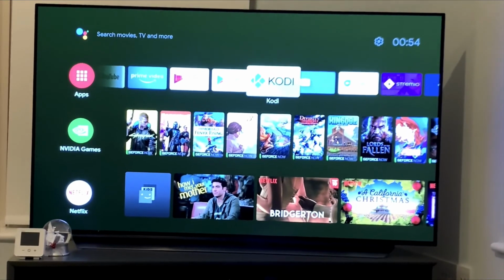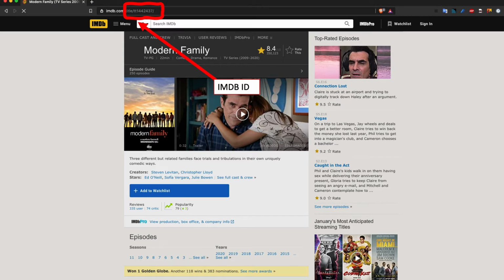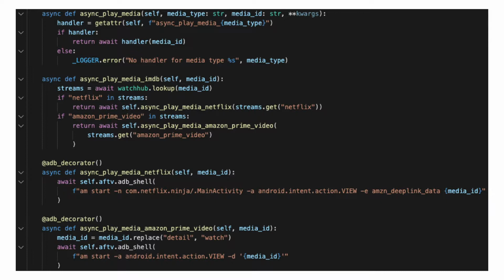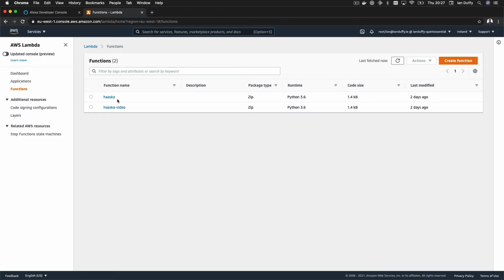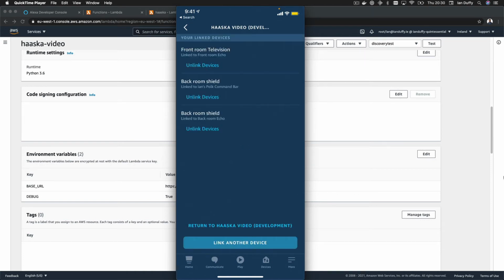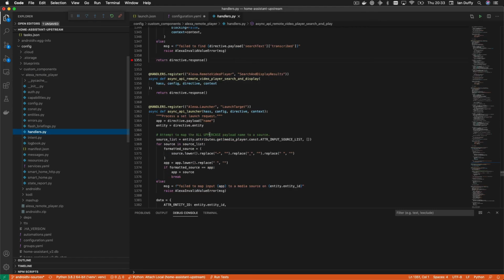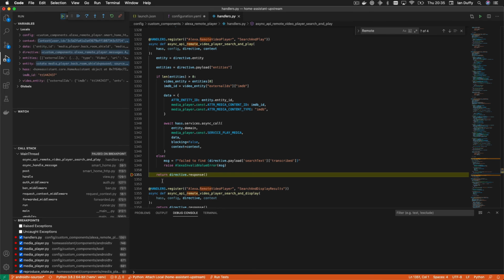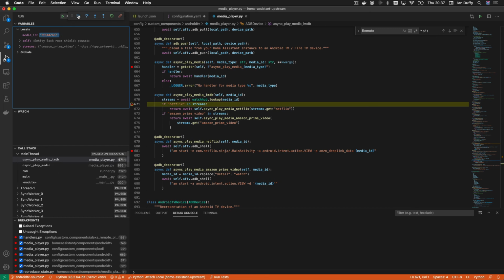Television control via Alexa through home assistant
"Alexa watch stream" is such a useful and handy capability, however it only seems to be supported on FireTV devices. I wanted to find a way to do similar with my Nvidia Shield Android TV.

I use for all my home automation and to expose my devices to alexa. This video goes into depth on how I used home-assistant to enable Alexa control of my TV.